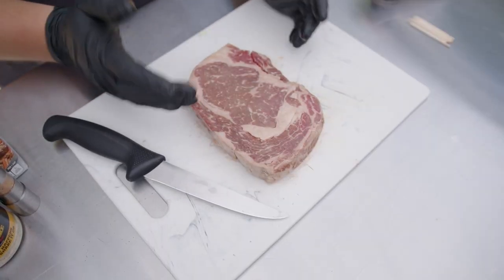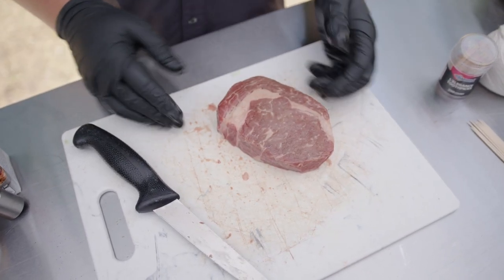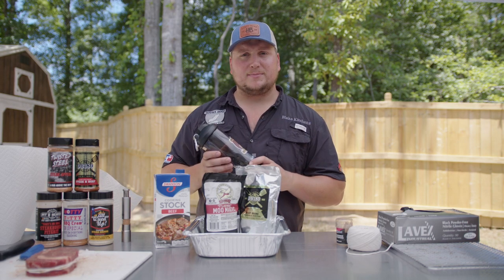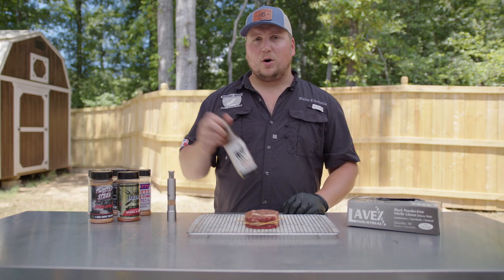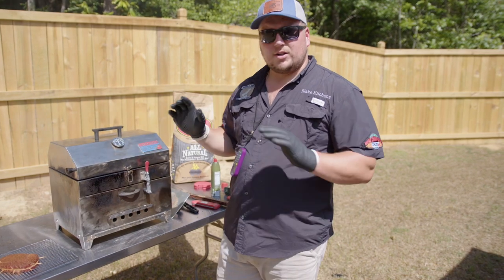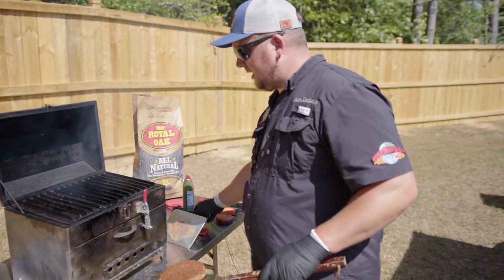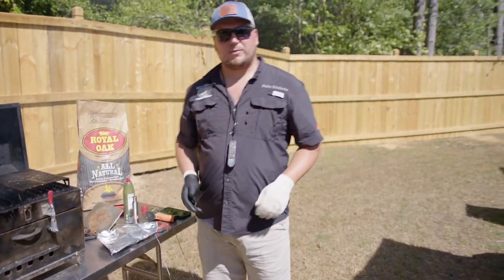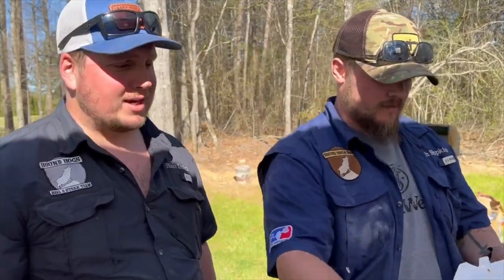How to Cook an SCA Steak & JUDGING PROCESS EXPLAINED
Everything you need to know about how to cook an SCA Steak is in this video! Don't be scared, jump into a comp and give this recipe a shot!

Burger Patty Press:

Rub Shakers:

HB250/Grill Thermometer:

HB250/Grill Latch:

Probe Hole Grommet:

Mini Foil Pans:

Finishing Dust Grinder:

Electric Shaker Bottle:

Kwickan Pop Up Trash Can:

Disposable Cutting Boards:

Butcher Paper:

Wagyu Beef Tallow:

Royal Oak Charcoal Pellets: